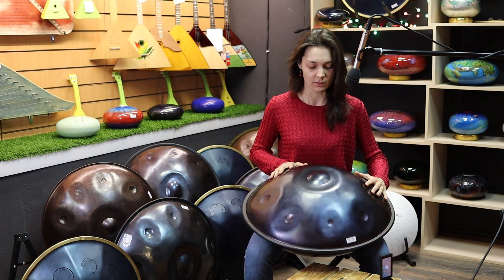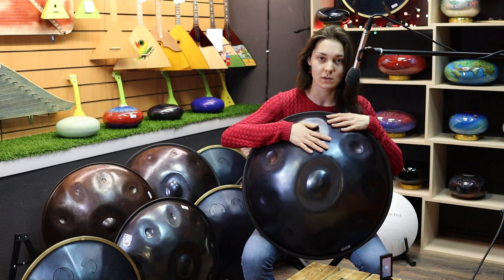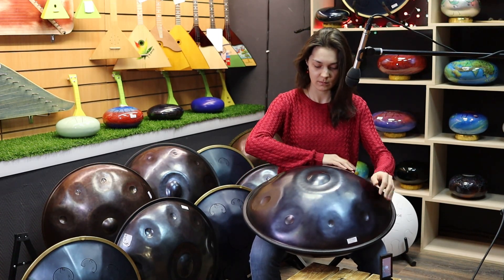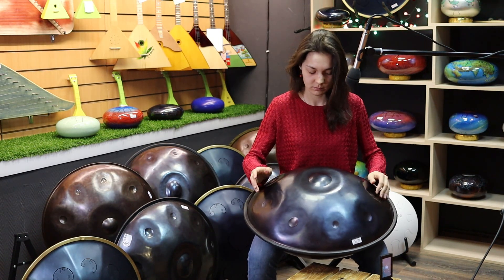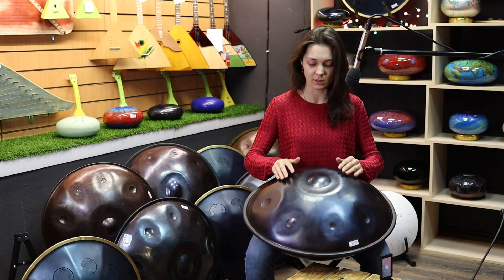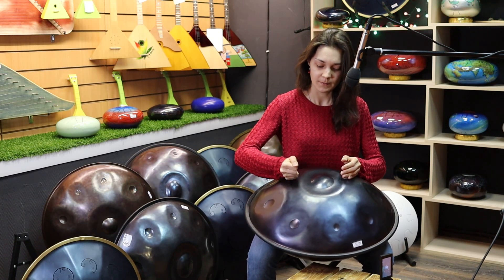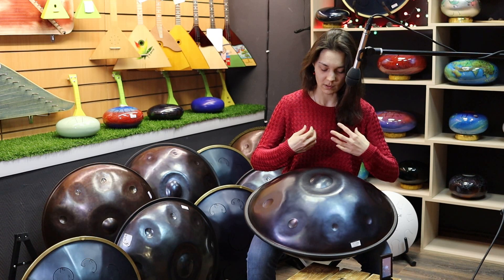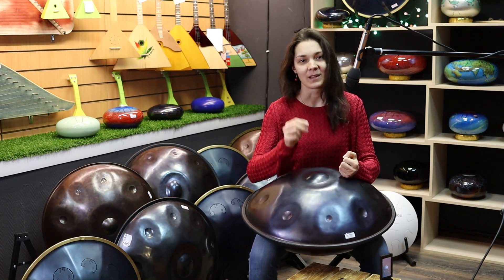Ханг драм (хендпан) в тональности E equinox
Skybeat Music
★Классические и этнические музыкальные инструменты
★Музыкальное оборудование